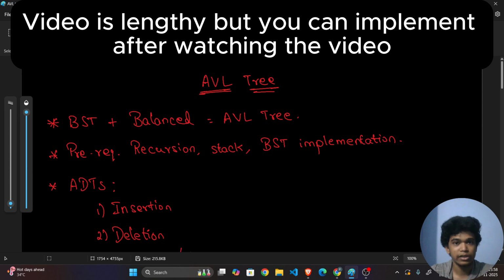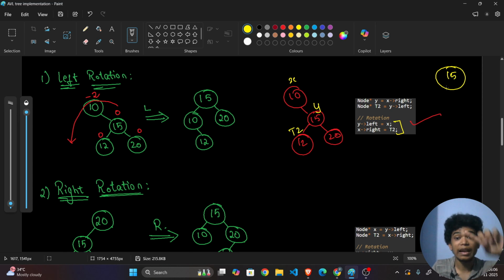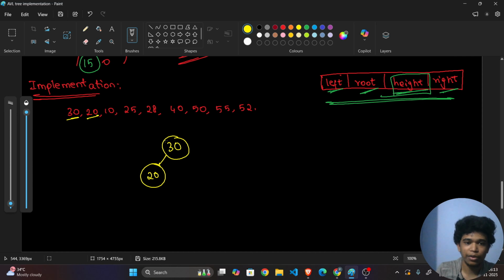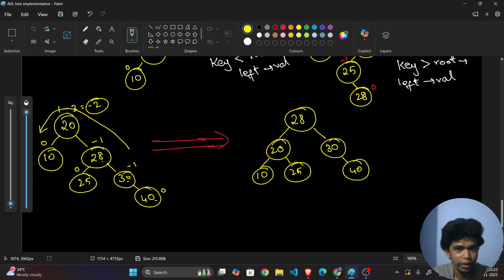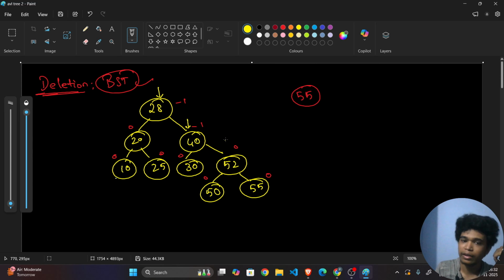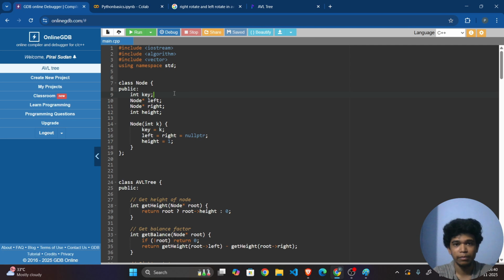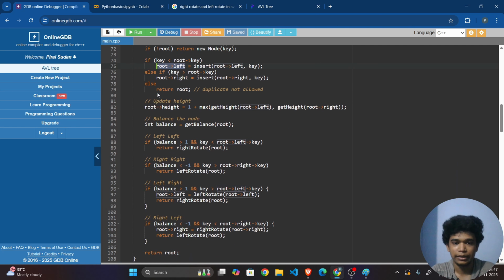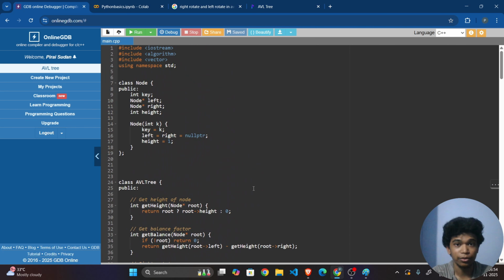Implementation of AVL Tree | GATE Exam preparation | End - Semester preparation.